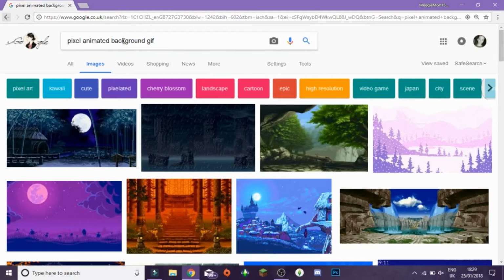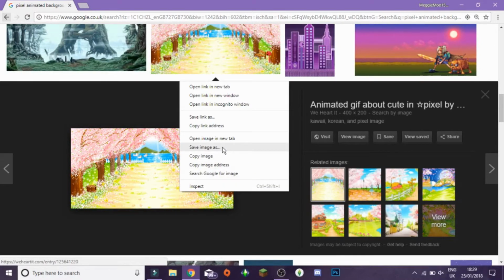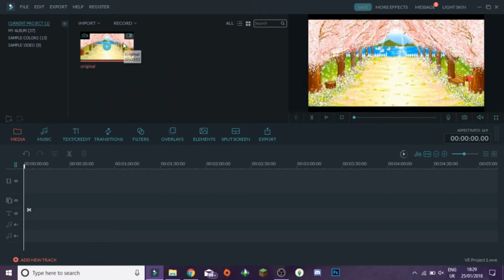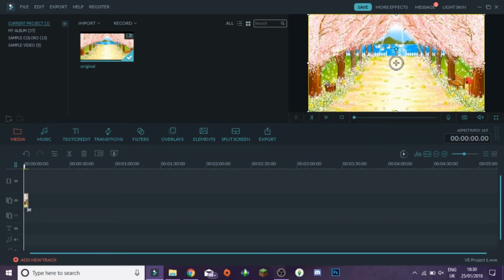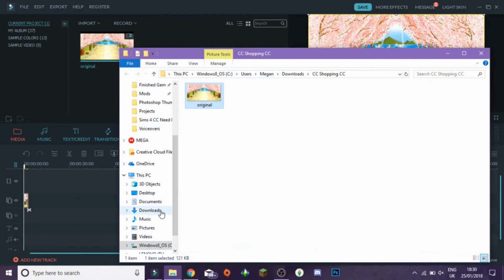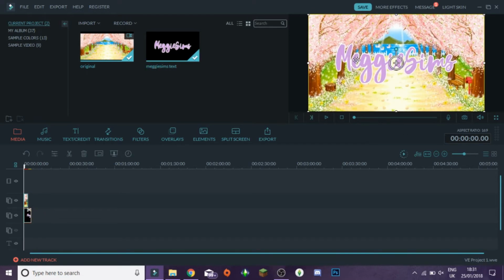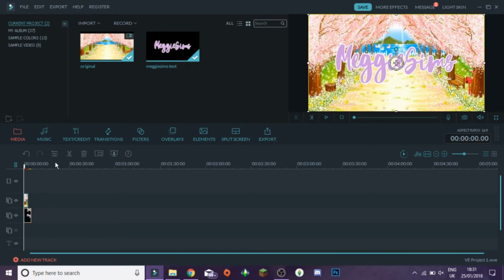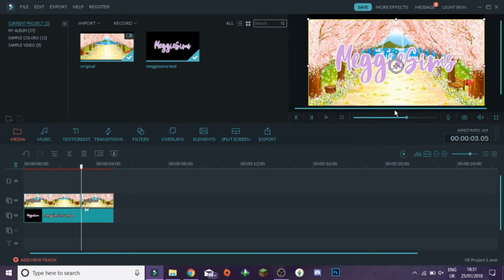EASY ANIMATED INTRO TUTORIAL! // Tutorial #1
~OPEN FOR COOKIES~
~In Today's Video I Am Showing You Guys A Tutorial On How I Make My Intro's~

~Origin ID~
meggiesimsyt

~Profile Picture By BluuSims~
~Banner By KianaLuvsYou44~

meggielifee#6218

~MeggieSims~